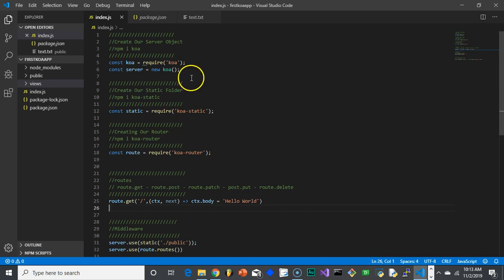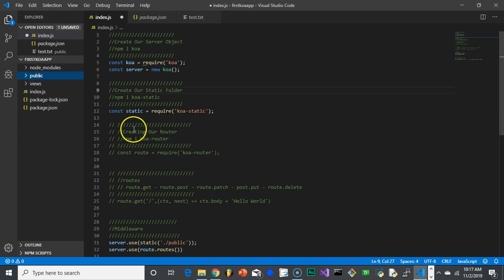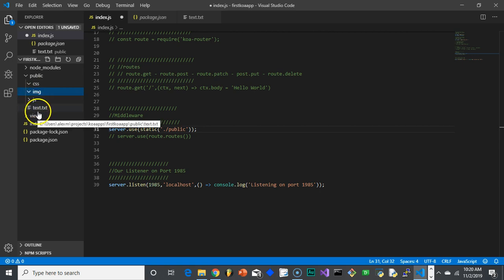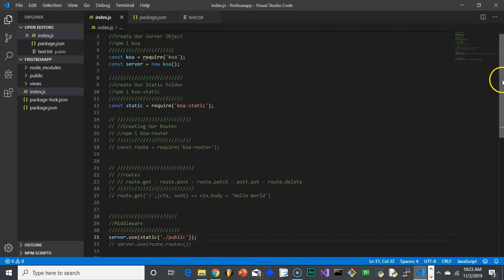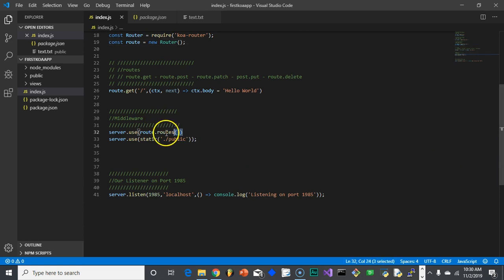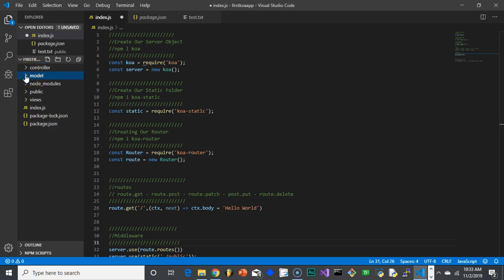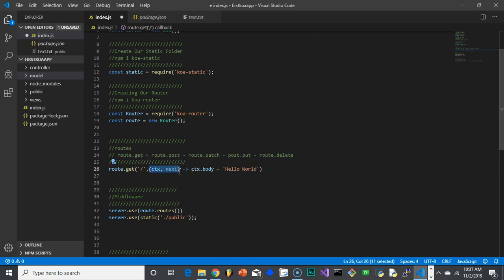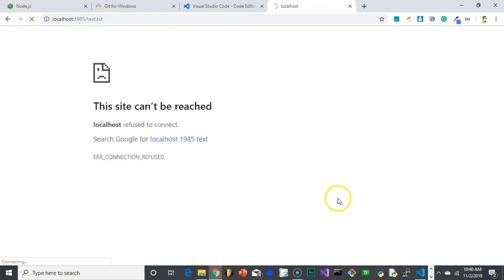Full Stack with Node/Koa/Mongo #3 - Static Folder and Router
Alex Merced walks through creating a full stack application using Node, Koa and Mongo.